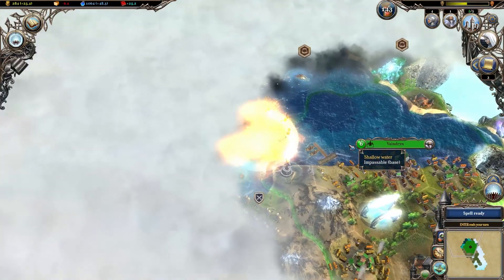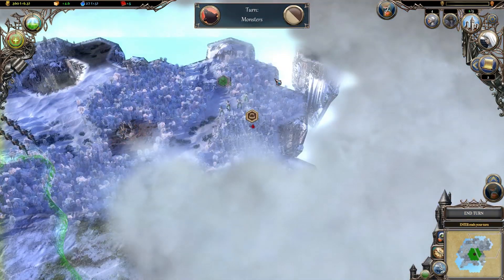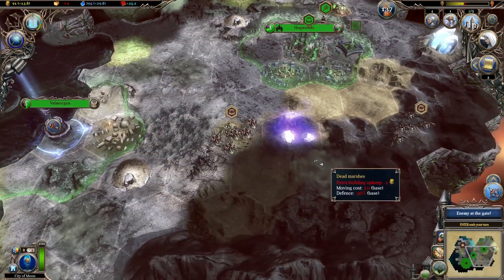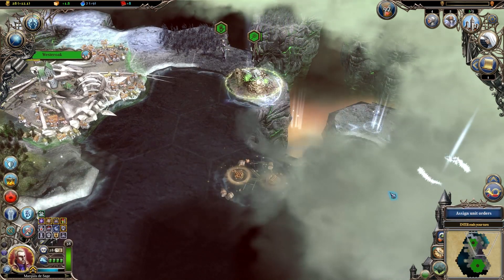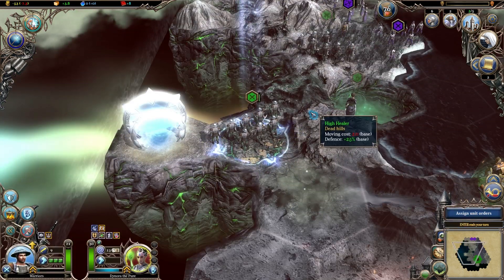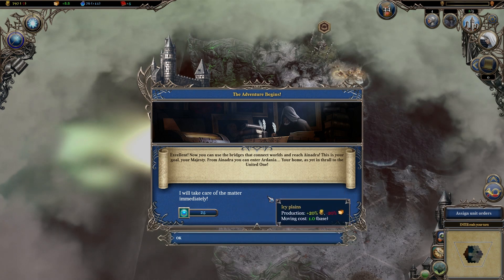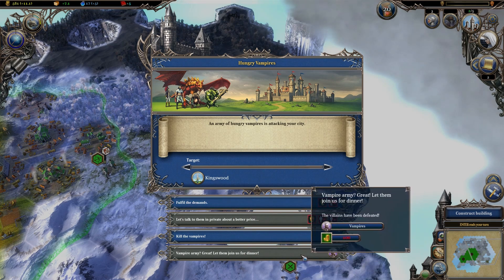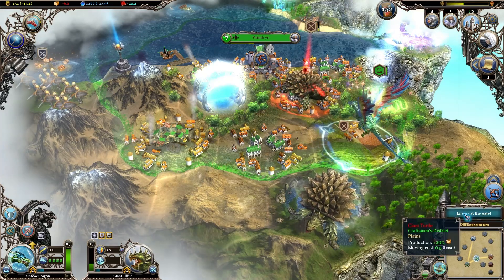Warlock II: The Exiled Review PC - PCGMedia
The 4X strategy genre is a crowded one, but Warlock II is a worthy entry, with its unique, fulfilling magic system and entertaining questing.

For a humble £24.99, you can do a lot worse than picking up Warlock II: The Exiled.